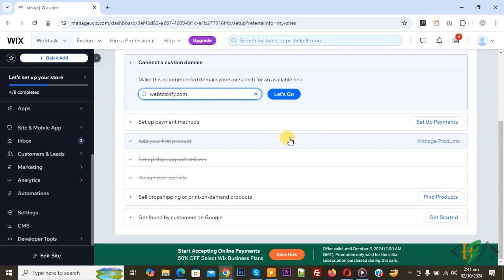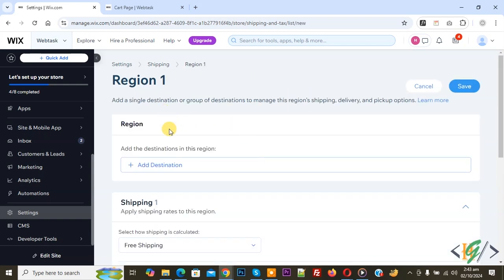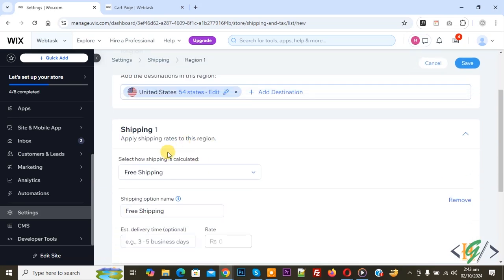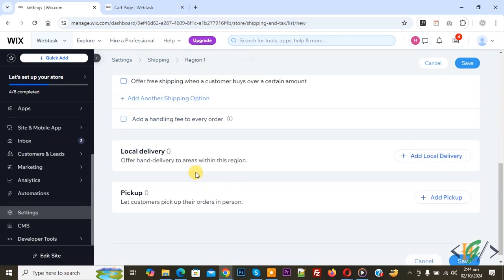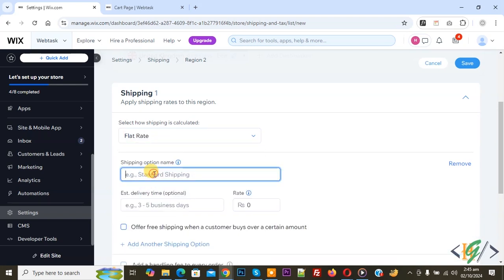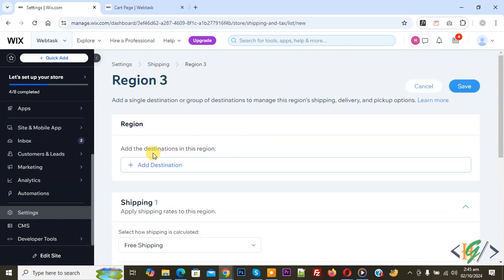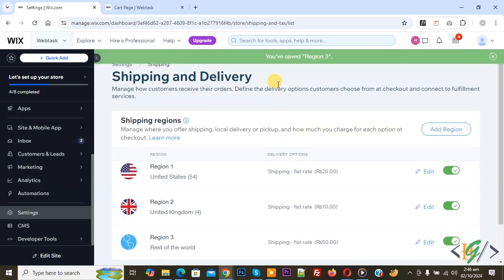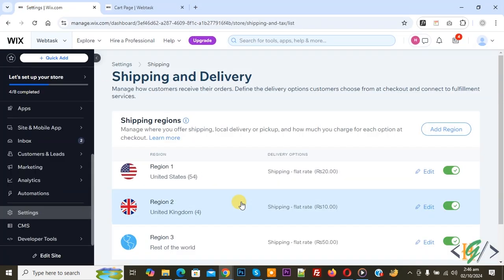How to Set Different Shipping Charges for Different Countries in Wix Ecommerce Store | Delivery Fees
In this wix tutorial for beginners you will learn how to add different shipping charges or price for different country / countries in wix ecommerce store. So you can add different order delivery fees / charge for different countries.  So you can set option Flat Rate from shipping method dropdown in different region and add fee and then click on save in website. So shipping charges display on cart / checkout page.